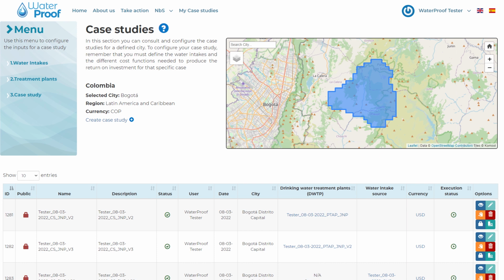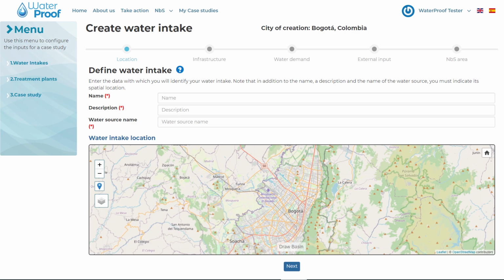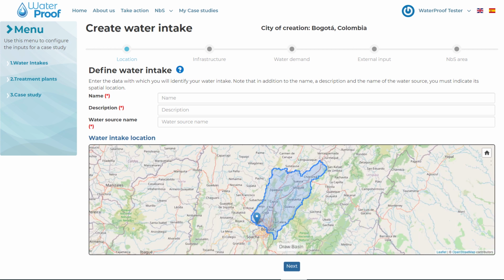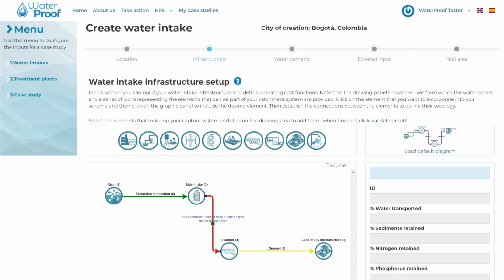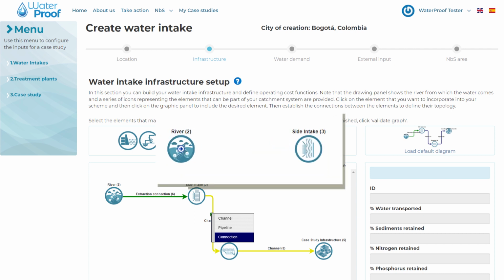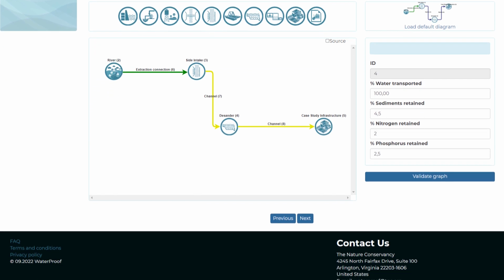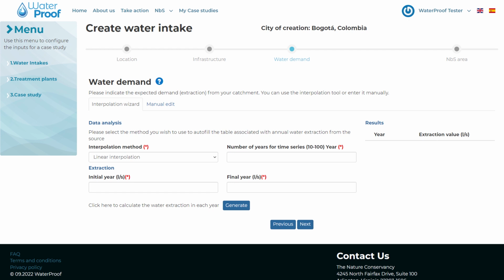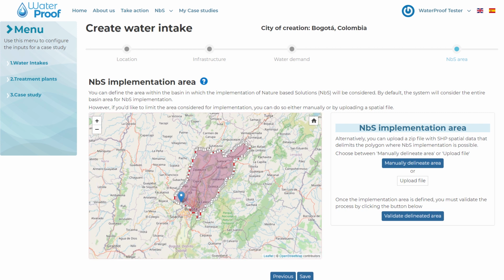Enter your water intake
This video shows how to indicate the location of the catchment or catchments that provide water to your city, and its characteristics: types of connection, existence of reservoirs, external entrances, among others.